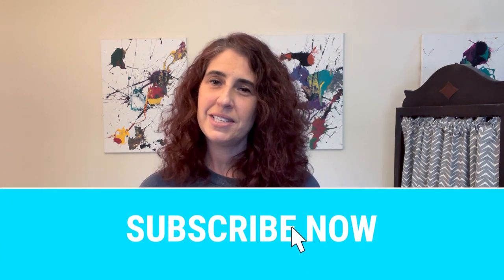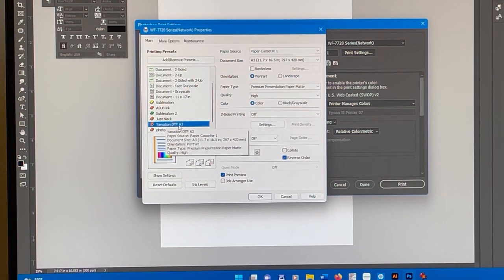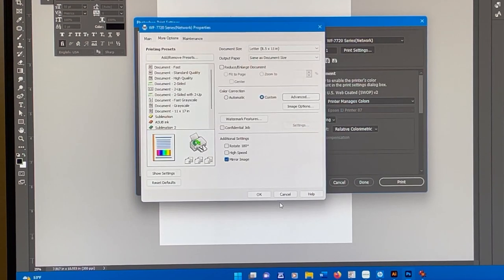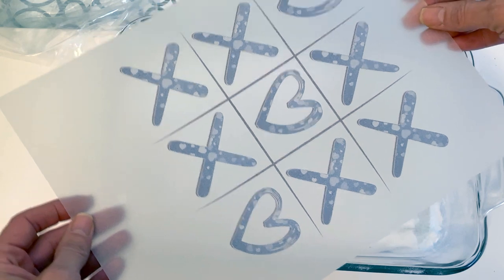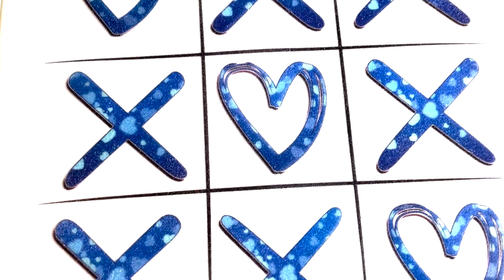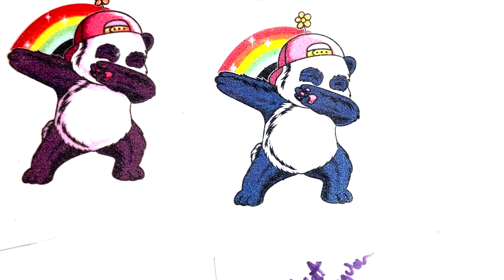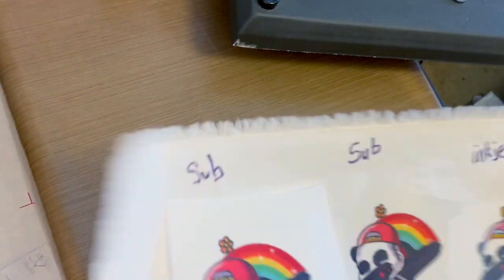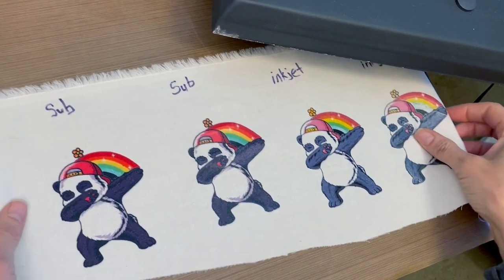Sublimation versus Injket! Yamation DTF film put to the test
Yamation is innovating!
In this video I've use GLITTER DTF film with sublimation. I absolutely love this product! I've never been a fan of sublimating onto glitter HTV. I can't stand the feel. But it's all changed now!
Also, check out the sublimation versus inkjet section. Inkjet probably won't be my go-to, but it works in a pinch or for decorators that don't have a sublimation printer. I can see this being useful to Cricut users.